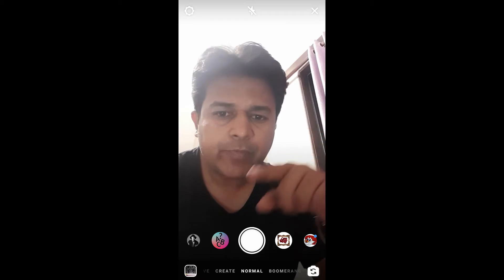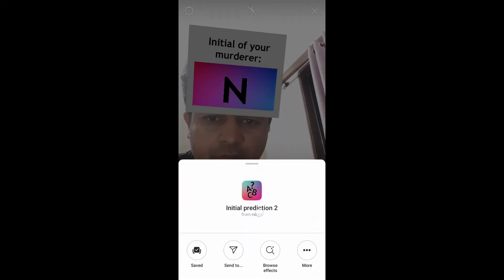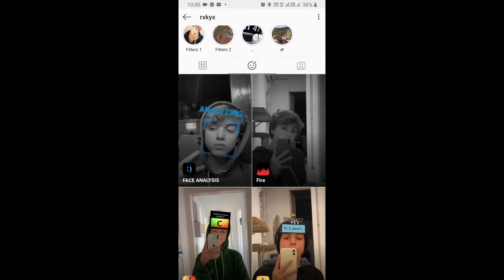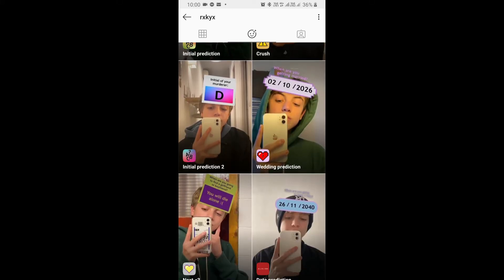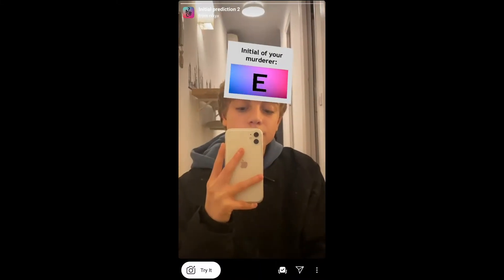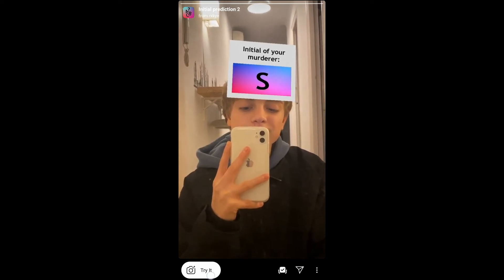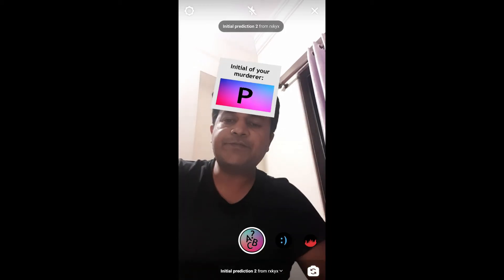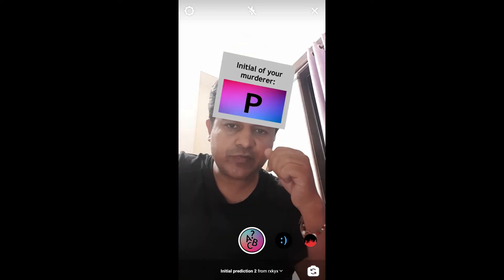How to get initial of your murderer filter on Instagram